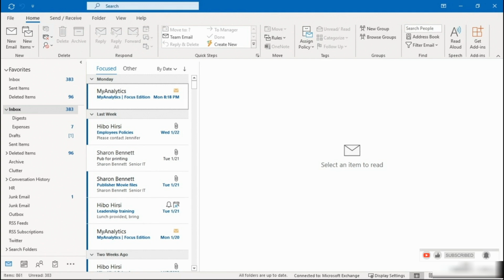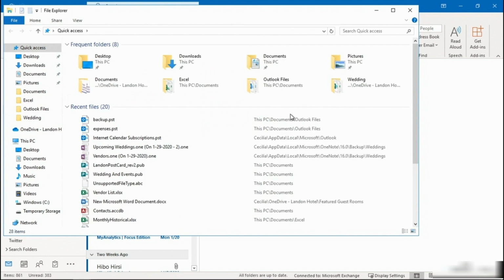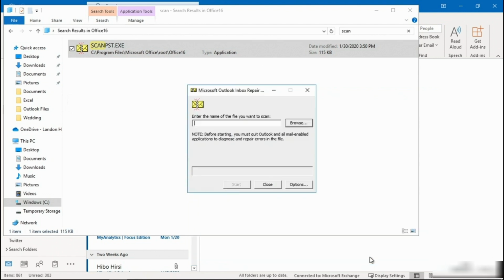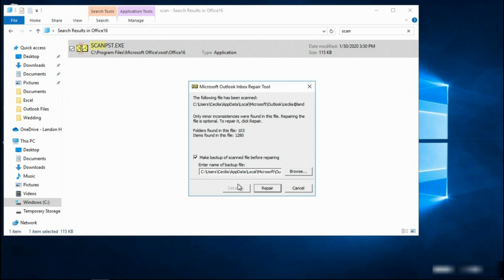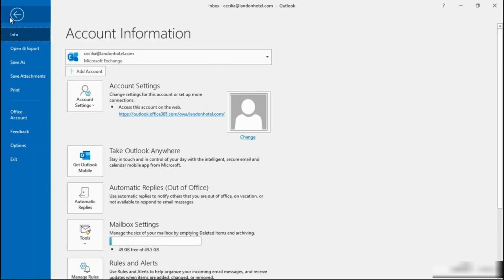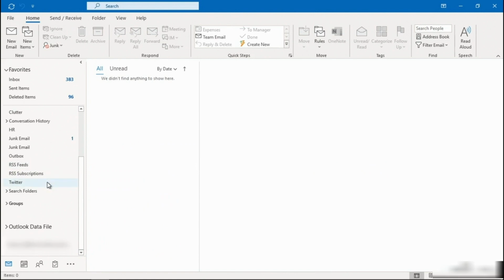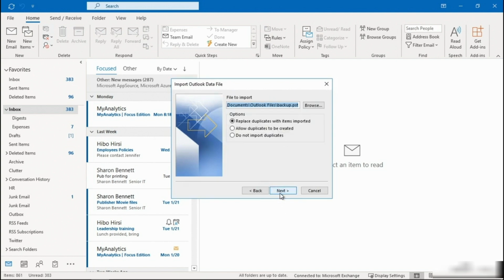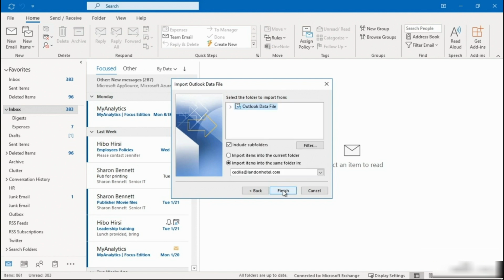How To Troubleshoot Damaged Outlook Data Files | O365 Troubleshooting Issues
Learn how to fix a damaged Outlook data file quickly and easily! In this tutorial, we'll guide you through the step-by-step process to repair corrupted PST or OST files in Microsoft Outlook. Whether you're dealing with data loss, missing emails, or a slow Outlook, this video will help you restore your Outlook data file to its normal state.

We will cover all the essential tools and techniques to resolve issues with your Outlook data file, ensuring that your emails, contacts, and calendar items are safe.